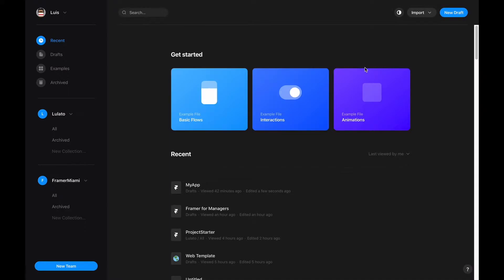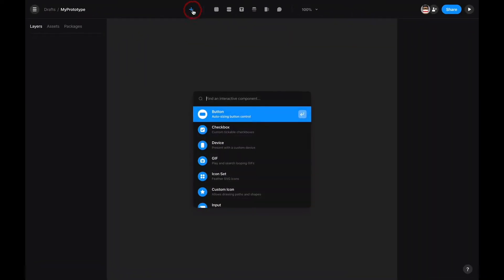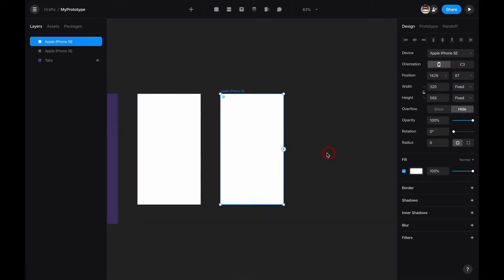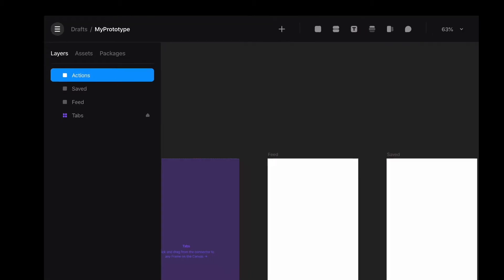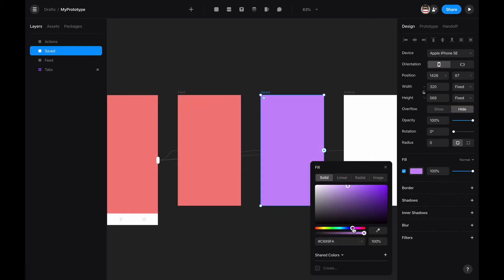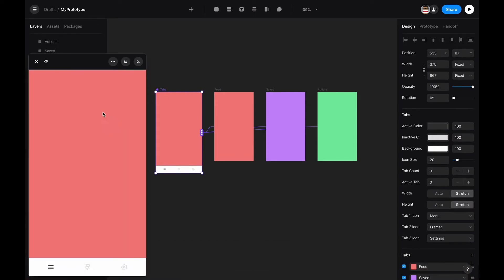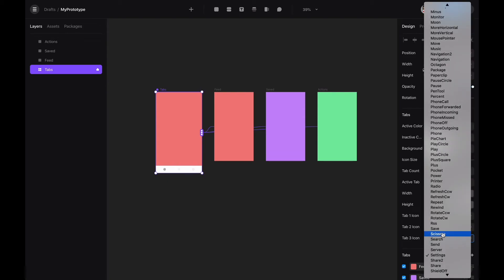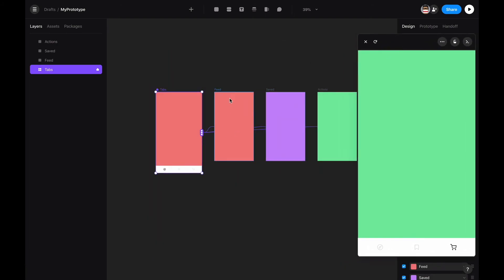Create a Basic Navigation for your Prototype in Framer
Learn step by step how to create a tab navigation in Framer under 3 minutes.